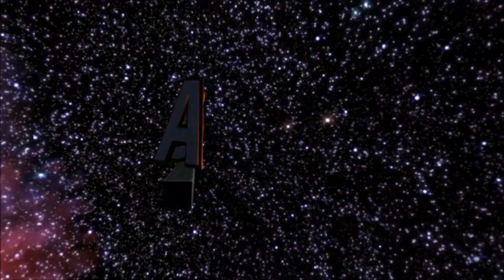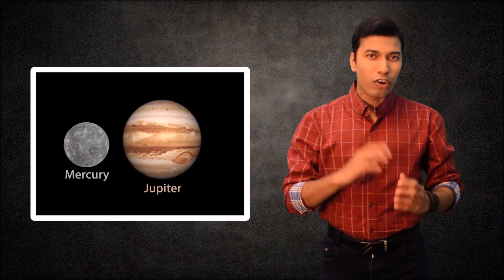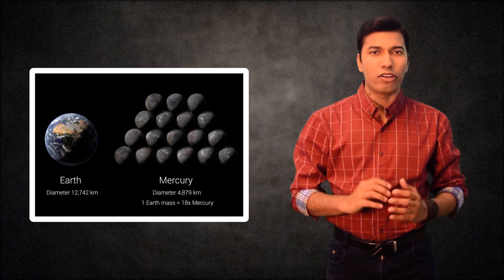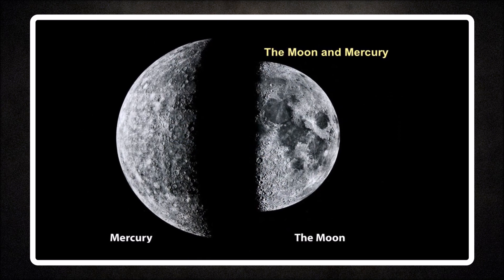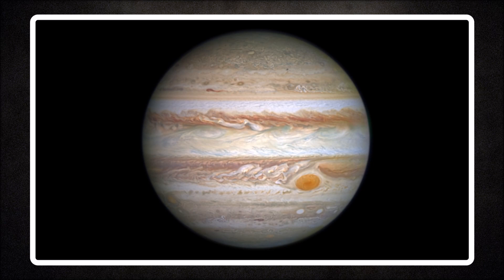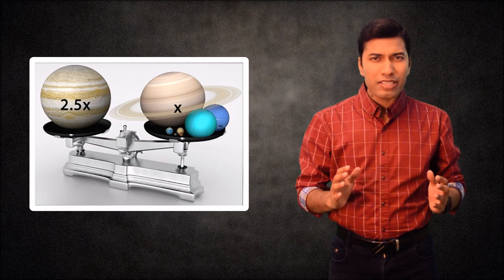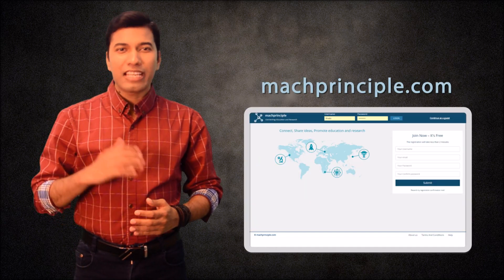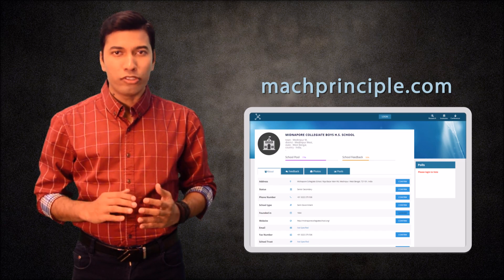Astro-QA #7: Which are the largest and the smallest planets in our solar system?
Log in and get to know about many interesting science facts.

In Astro-QA we discuss different interesting astronomy Questions and answers.

where you can find many new scientific research articles, upcoming conferences etc. You can write feedback about your schools and universities. You can visit it.

If you want to join us on WTF Science or if you have any new science popularization concept then please drop a mail in